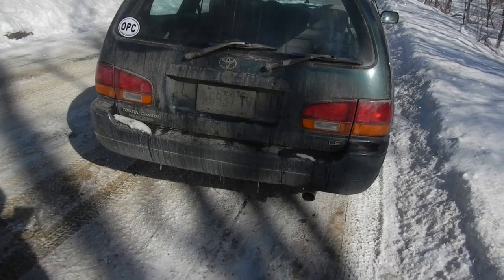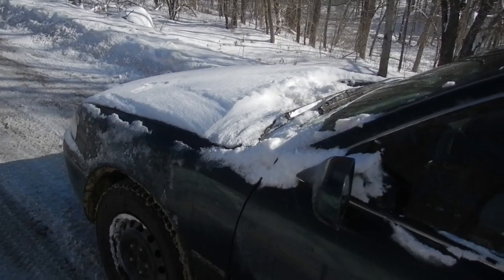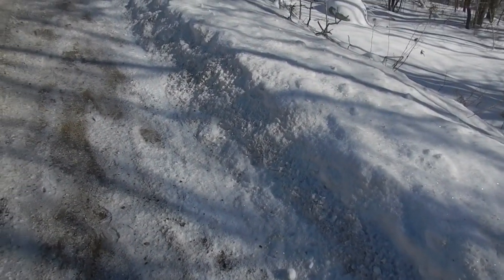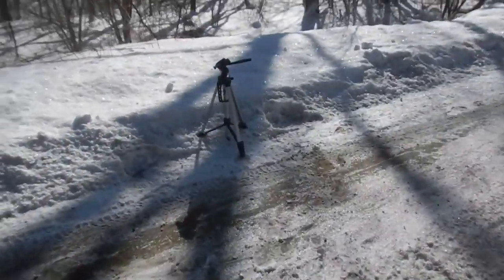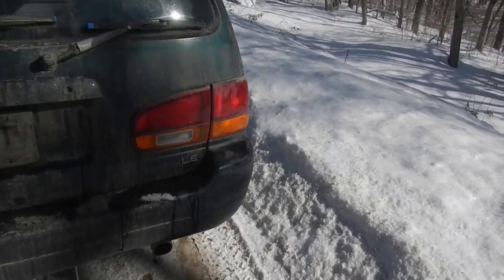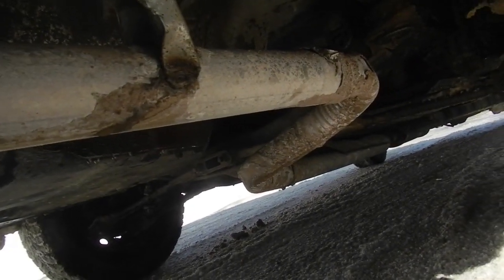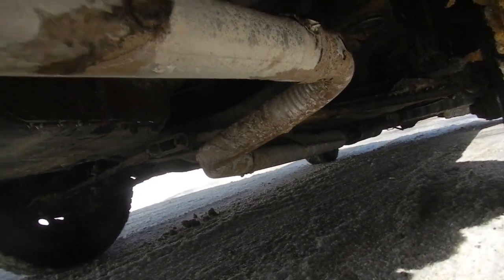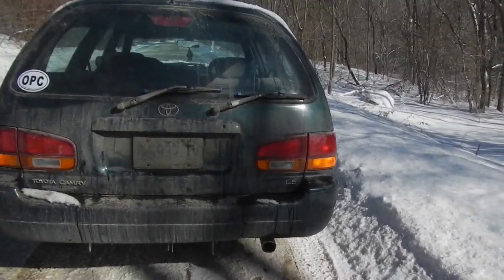1996 Toyota Camry TRD WAGON - Custom Exhaust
Here's a little look at my cheap and custom exhaust on my '96 TRD Toyota Camry wagon.

The video doesn't do it justice. The car sounds way better in person!